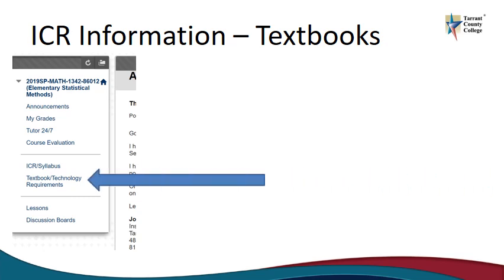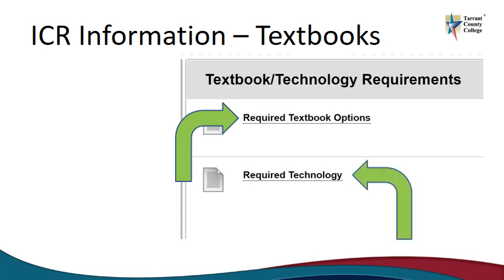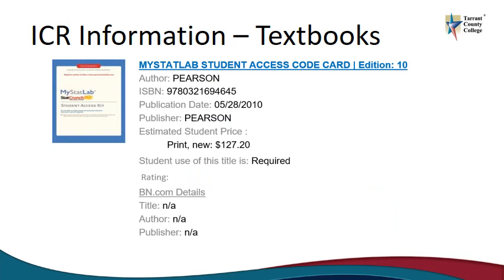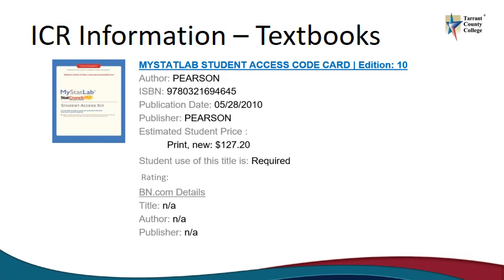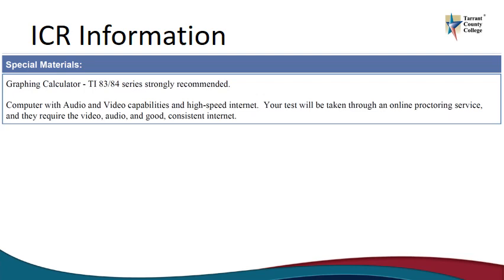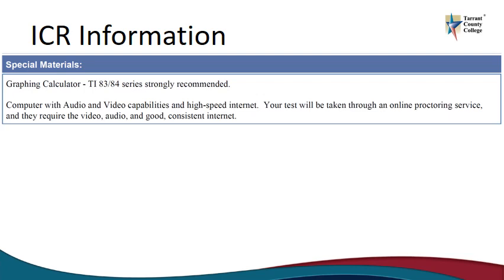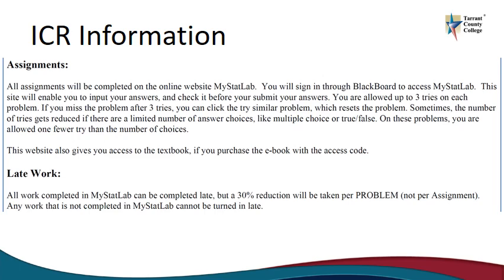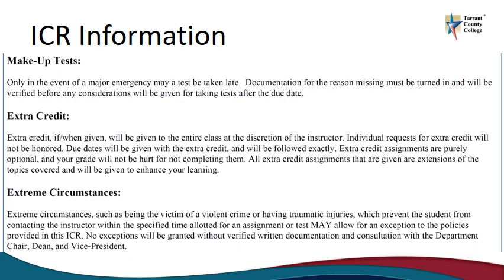Welcome and Orientation Part 2